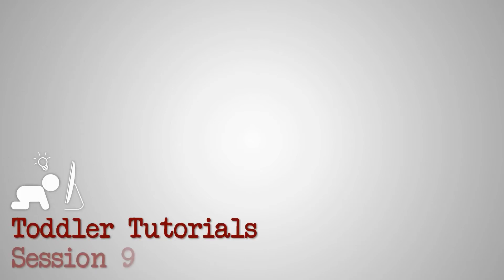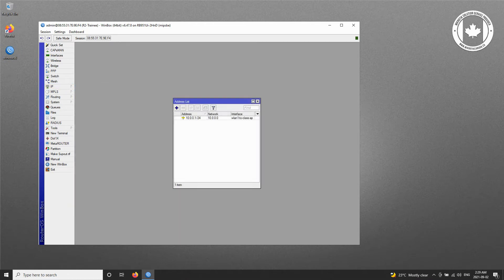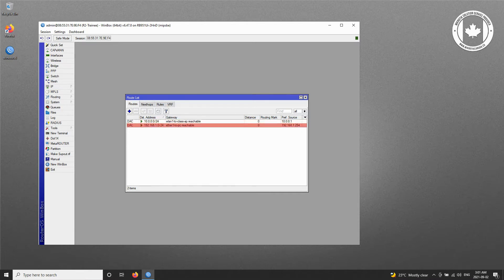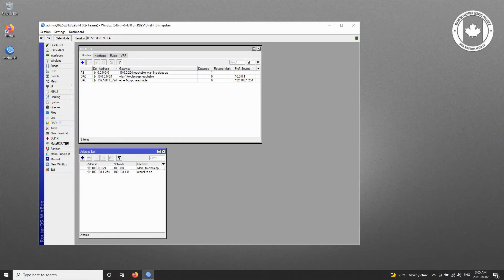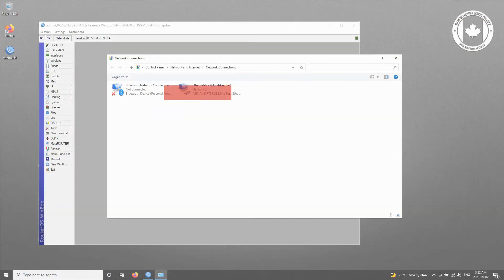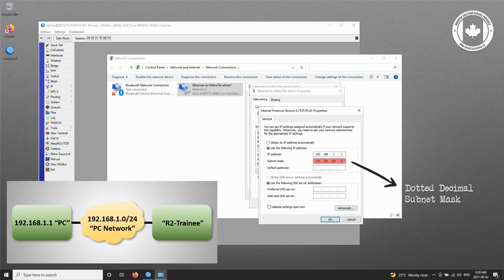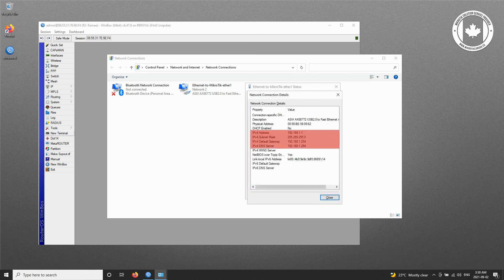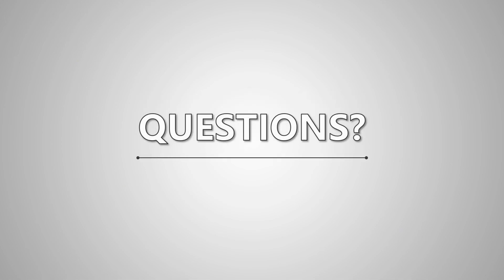MTCNA Home Lab Network Part 4: Trainee Router LAN Connection - Toddler Tutorials Episode 9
In the fourth and final video on the MTCNA home lab network, we'll teach you how to configure the trainee router as well as your own trainee laptop/PC in order to complete this network diagram and easily prepare for the highly practical MTCNA tutorials ahead. In case you haven't seen our video, make sure you watch this entire four-episode tutorial and set up a very useful home course lab.

TUTORIAL CONTENT

00:00 - Intro
00:34 - LAN Setup on R2
02:59 - LAN Setup on PC
04:39 - Checking LAN Connection